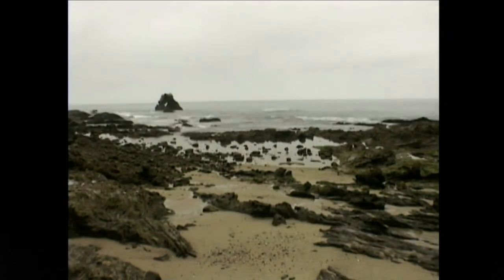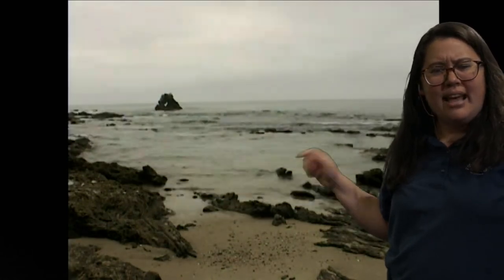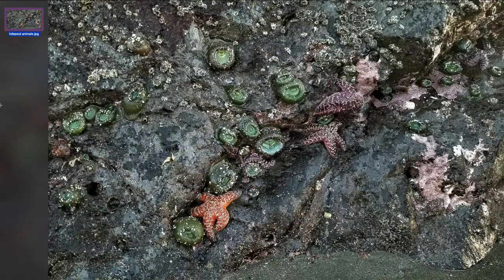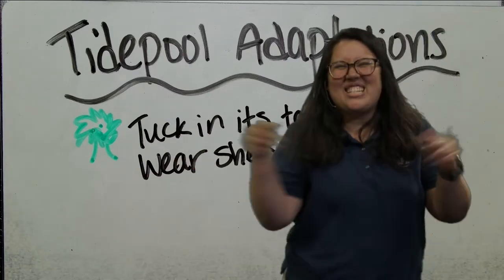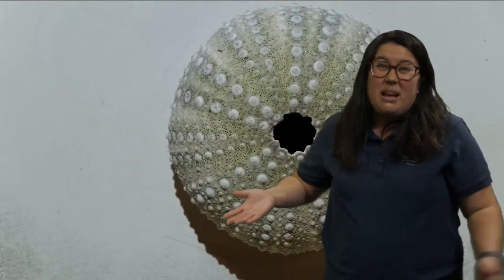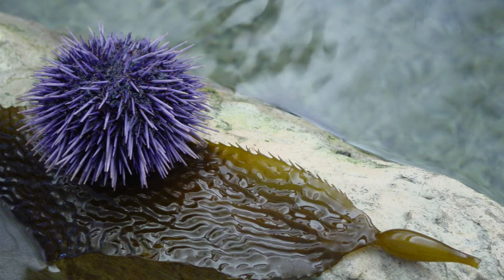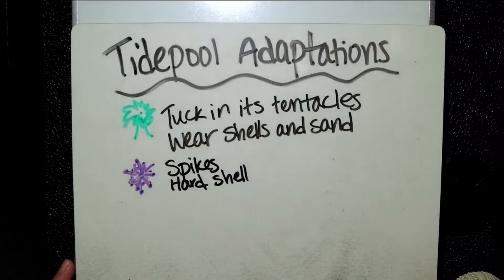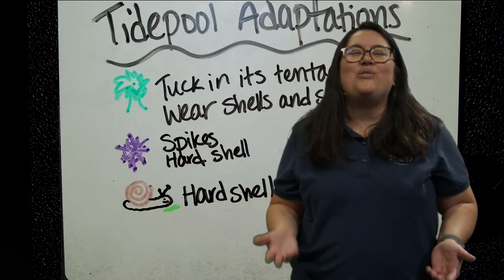Tidepool Habitats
Dive deeper into one of the most extreme habitats on earth and discover the adaptations animals have developed to survive in tidepools.